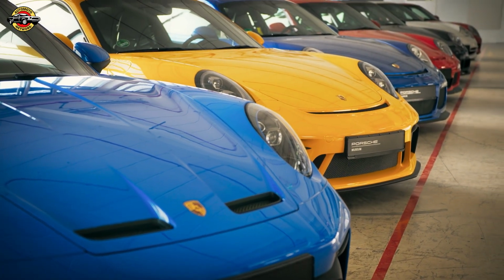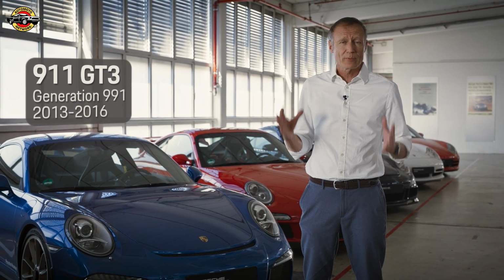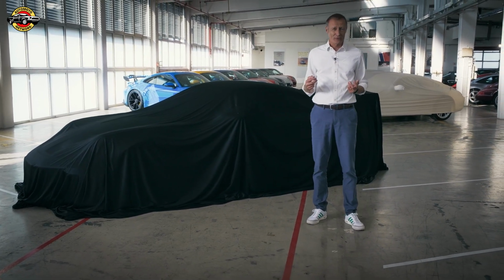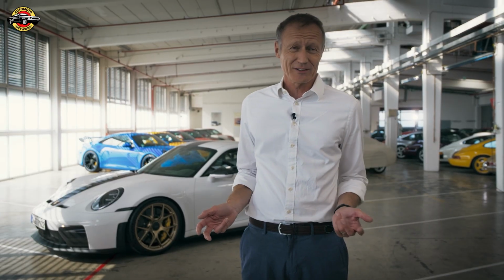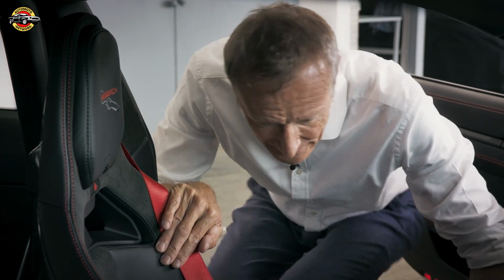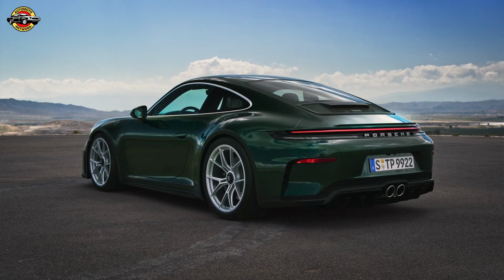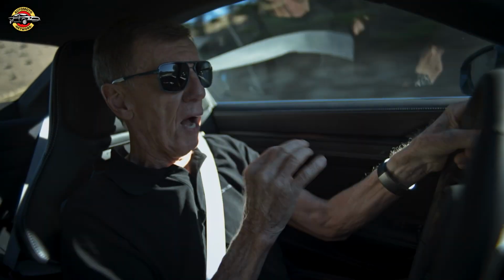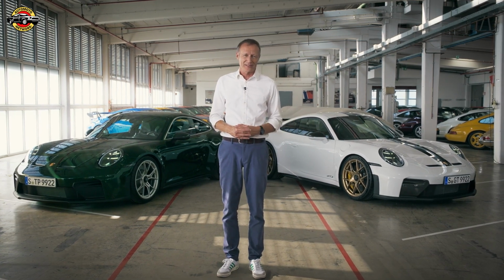Double Premiere: New 2024 Porsche 911 GT3 and 911 GT3 Touring – Ultimate Driving Machines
Join us for an in-depth review of Porsche's latest track-ready masterpieces – the 2024 Porsche 911 GT3 and 911 GT3 with Touring Package. Powered by a 4.0-liter naturally aspirated boxer engine producing 510 PS, both models are packed with performance, lightweight design, and cutting-edge aerodynamics. Learn more about the refined styling, customizable options like the Weissach package, and the dynamic features that make these 911 models legends on the road and track.